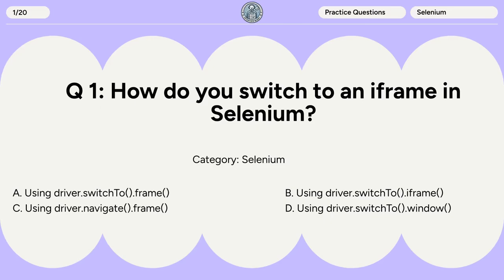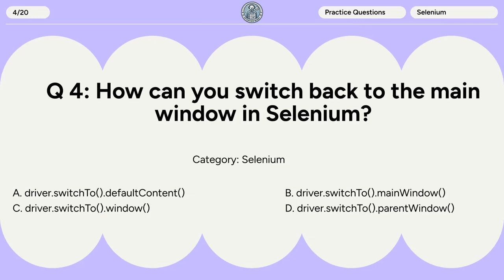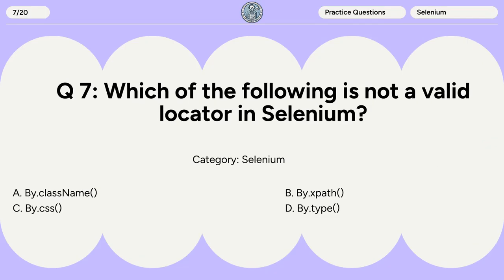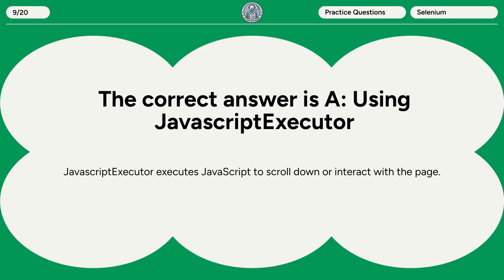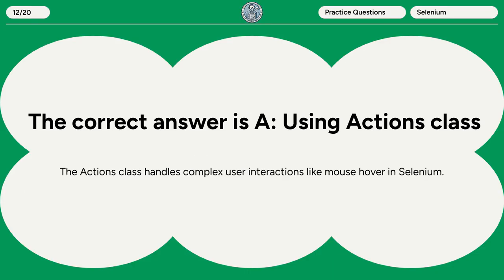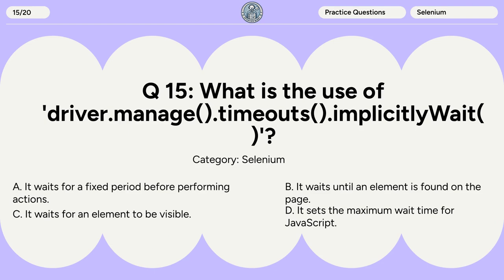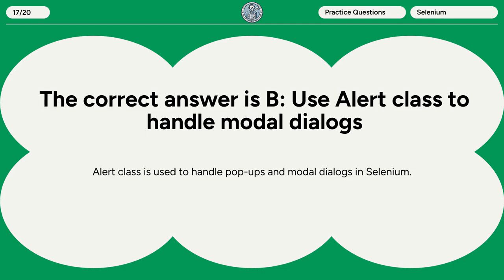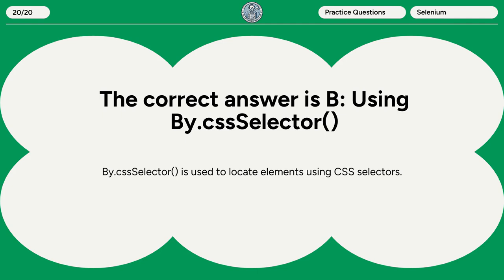Selenium Practice Interview Questions - Set 4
Prepare for your next QA or automation testing interview with this collection of Selenium practice interview questions! Covering Selenium WebDriver, locators, test automation frameworks, handling alerts, waits, and best practices, this video will help you boost your confidence and ace your interview. Whether you’re a beginner or an experienced tester, these questions and answers will sharpen your skills.